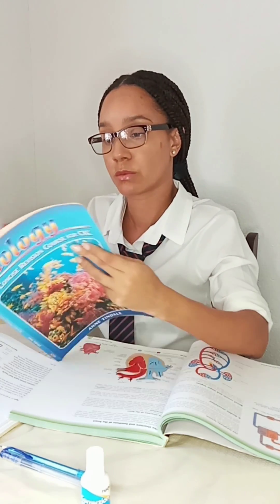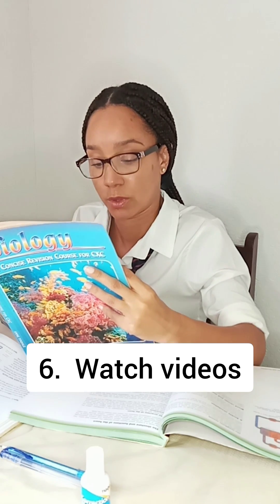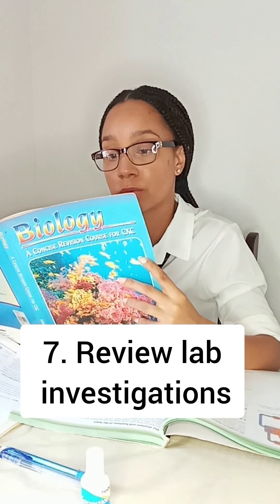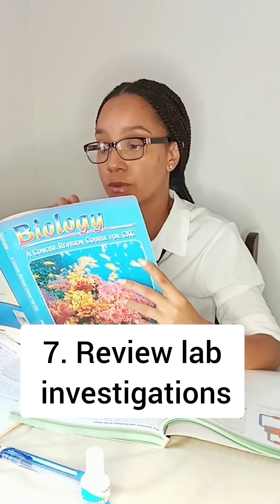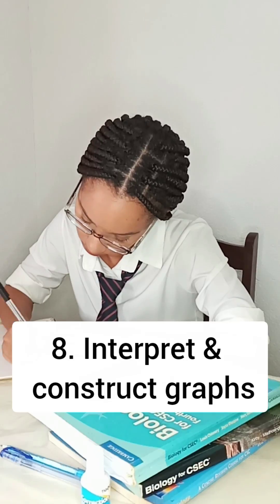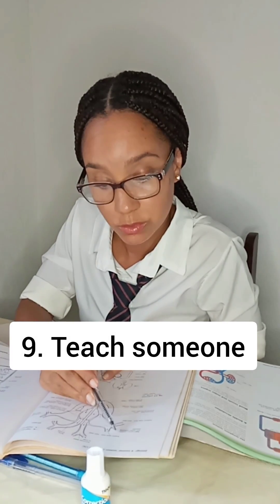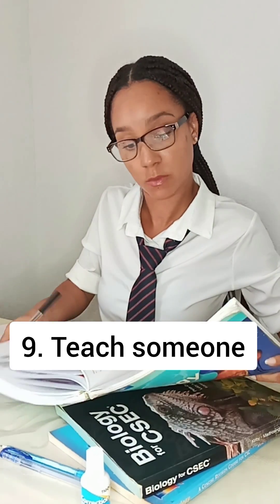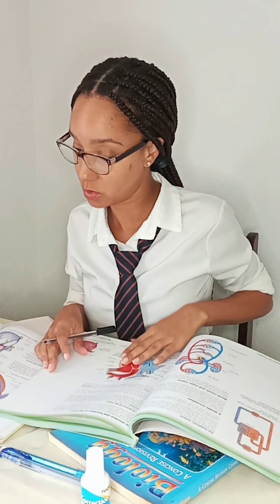How to Ace Your Biology Exams (Part 2)🤓📝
Get exam-ready!